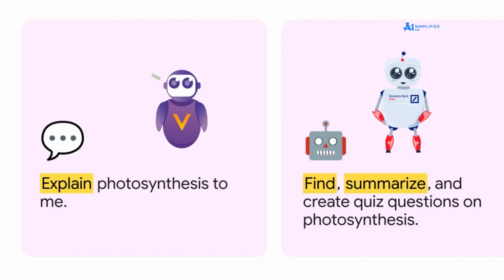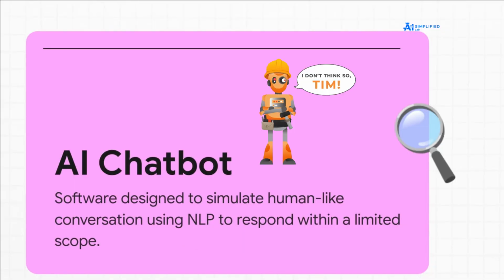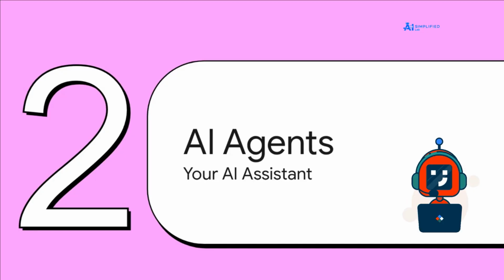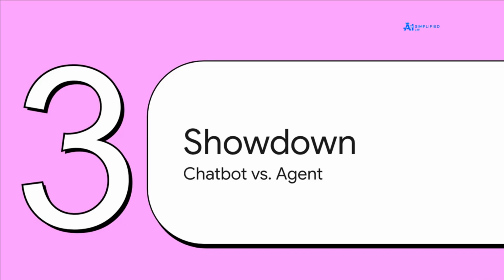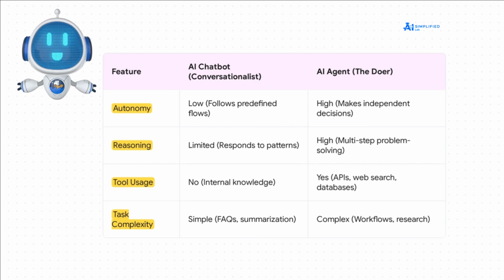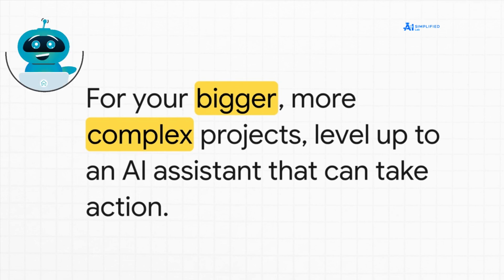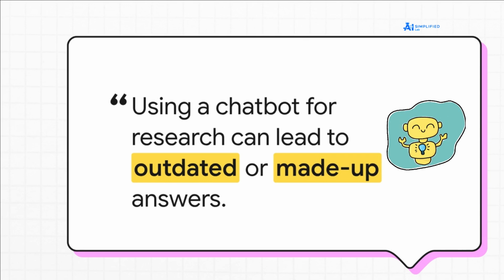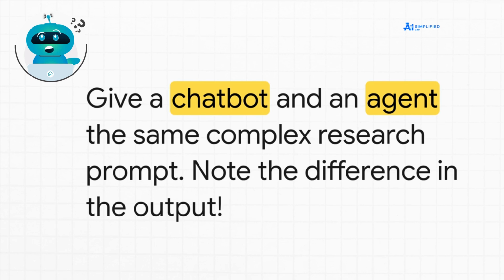You’re Using AI Wrong. Here’s the 10-Hour/Week Student Fix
Are you losing marks because of AI hallucinations? 🛑 If you’re still using a basic chatbot for deep research, you’re doing it the hard way. In 2026, the "Pro" student workflow has shifted from simple Chatbots to Autonomous AI Agents.

In Episode 2 of our AI for Students series, we break down the ONLY guide you need to stop wasting time and start getting bulletproof results.

⚡️ Why this matters for your grades: Most students treat ChatGPT like a source of truth, but it's a probability engine—it guesses the next word. AI Agents, however, are reasoning engines. They don't just talk; they plan, search, verify citations, and execute multi-step workflows while you sleep.

What You’ll Learn:

The Hallucination Trap: Why ChatGPT "lies" to you and how to spot it.

Chatbots vs. Agents: A simple breakdown of "Reactive" vs. "Proactive" AI.

The Student Blueprint: When to use Claude/GPT for writing vs. when to use an Agent for research.

Live Demo: Building a "Research Agent" workflow that saves 10 hours of manual library work.

⏳ Timestamps: 0:00 — Why your AI answers are "shallow" 0:45 — The fundamental difference: Chatbot vs. Agent 1:50 — The Hallucination Test: Watching ChatGPT fail 2:30 — Agent Power: How Agents verify citations in real-time 4:15 — Top 3 AI Agents every student needs in 2026 5:45 — Workflow: Turning 50 PDFs into a cited report in seconds 7:20 — Which one should you use for your next essay?

🎓 AI SIMPLIFIED LAB Stop guessing. Start mastering. We teach students how to use the world's most powerful free AI tools to level up their grades without the stress.